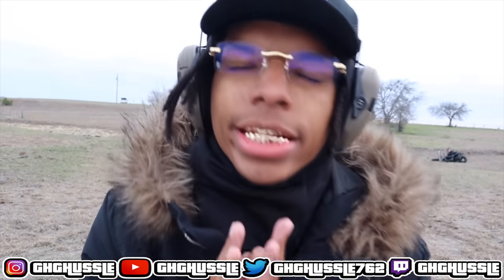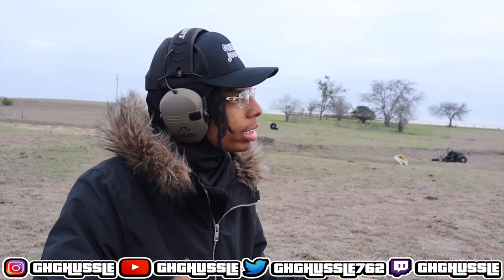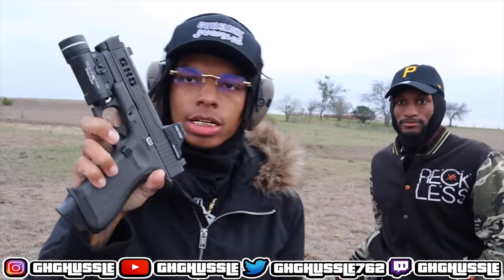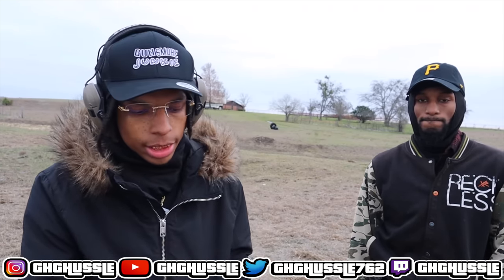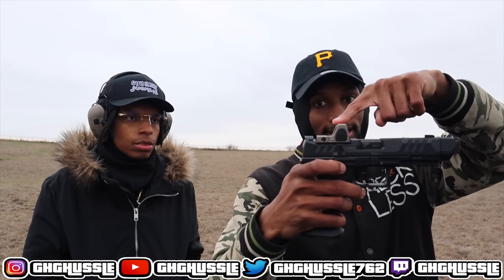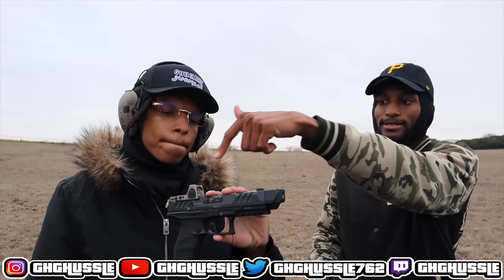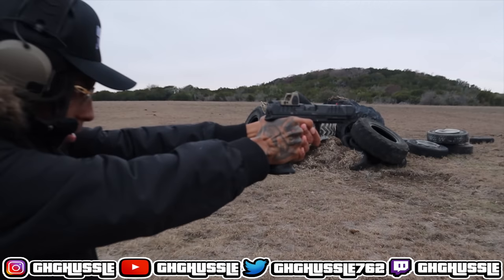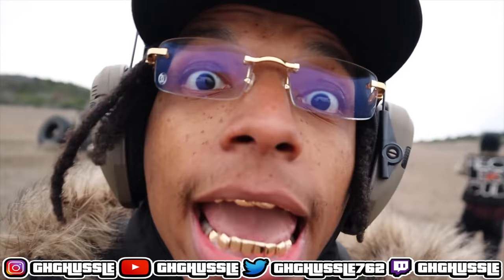WAS MY GLOCK19x UPGRADES WORTH IT?? | GUNMAS EP.15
Special Guest: @Realrambojay

Backup account : @ghghussleshorts

GHG HUSSLE | Linktree

Video filmed in a safe controlled environment
Actions performed by trained professionals
Stay safe🚩

Glory 2 I am that I am  🙏🏾

*im not promoting the sale of the firearms seen in the video simply showing my personal collection*